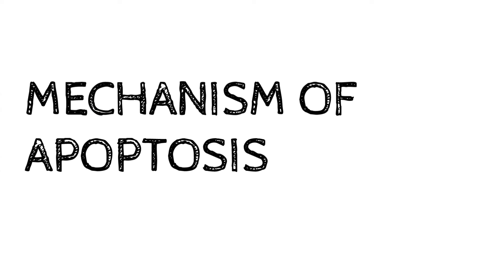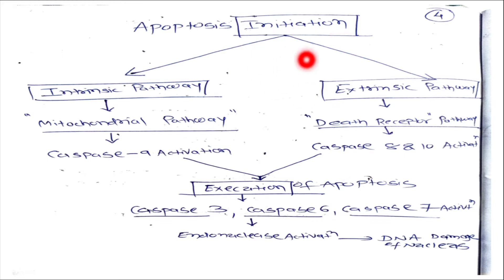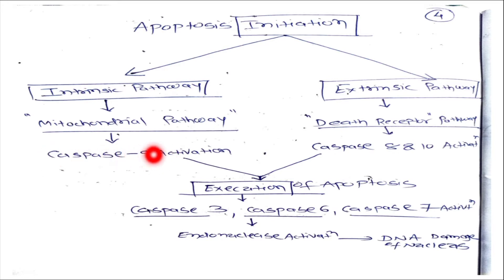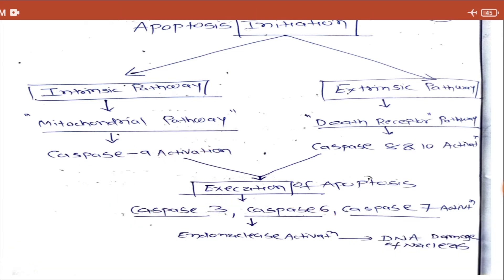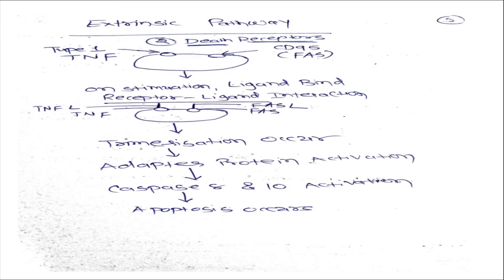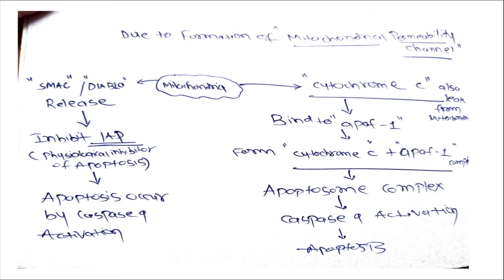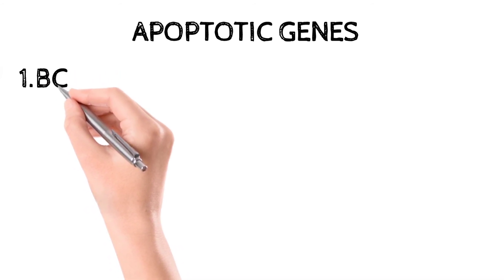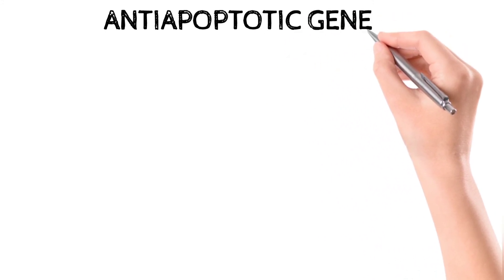Apoptosis Part 02 || Mechanism & Diagnosis of Apoptosis || Master charts || Images || Made easy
Hello, This Video is Part 02 of Apoptosis.

It include following aspects of Apoptosis...
00:04 - Mechanism of Apoptosis Overview
02:45 - Extrinsic Pathway of Apoptosis
04:40 - Intrinsic Pathway of Apoptosis
09:57 - Apoptotic Gene Names
10:57 - Antiapoptotic Genes Names
11:32 - Diagnostic Methods of Apoptosis

Kindly see the Part 01 of Apoptosis before watching part 02 for better understanding the Apoptosis.

Following is the link of Part 01 of Apoptosis.

Don't forget to Press 🔔 Bell icon, so you will be notified whenever I will upload New Video!